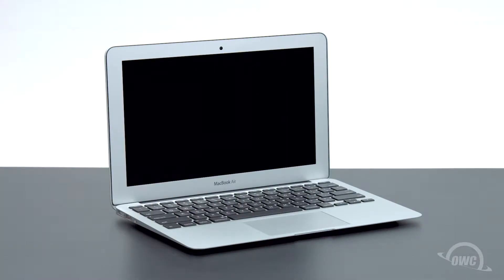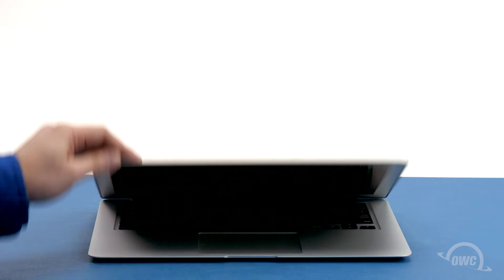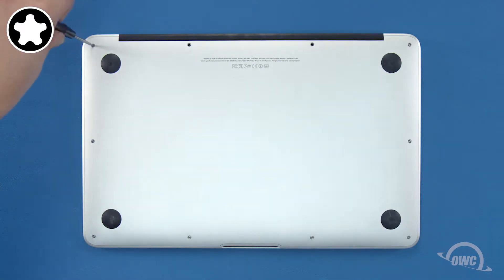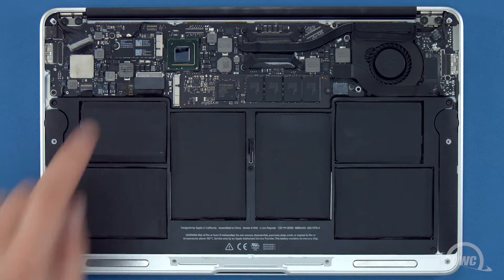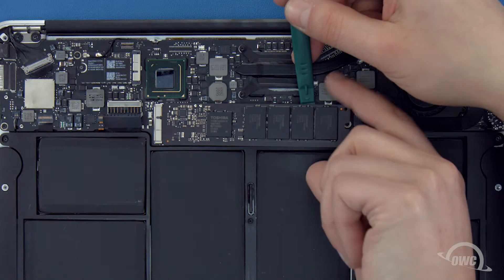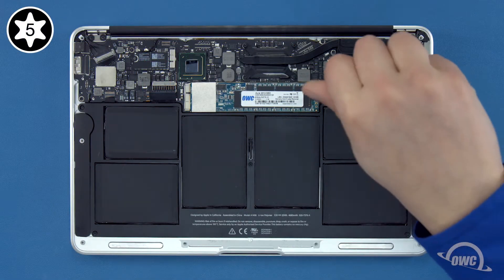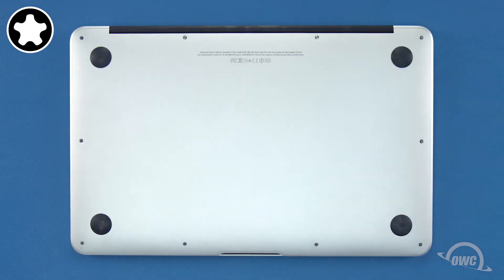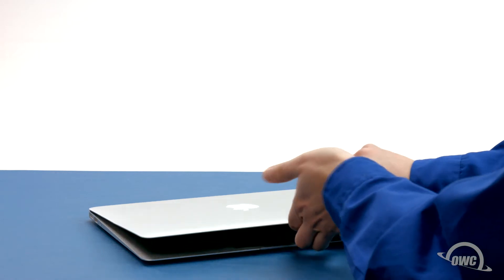OWC SSD Install: 11-inch MacBook Air 2012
NEW POSSIBILITIES
Upgrade the flash SSD in your MacBook Air with up to 15x the original capacity and up to 5.1x faster than the original SSD. The new Aura SSD continues OWC's dedication to giving you more from your Mac.

Video Jump Points:
00:00 – Title, Notes, Difficulty Level, and Tools Required
00:08 – Introduction / Overview
00:31 – Part 1 – Removing the Original SSD Card
02:02 – Part 2 – Installing the New OWC Aura SSD
03:23 – Drive Formatting Instructions
03:29 – Closing, Legal Stuff, and Copyright

Most Mac laptops include small 128GB or 256GB stock flash SSDs that can fill up quickly with your photos, projects, apps, and email. Aura SSDs are available in 240GB, 480GB, 1.0TB and 2.0TB capacities, delivering up to 15x the capacity of your MacBook Air’s stock flash drive. Upgrading with an Aura SSD gives you the freedom to do more with your Mac.

Replacing the flash drive in your MacBook Air is as simple as removing a few screws with the compact  screwdrivers included with your upgrade kit. Our free comprehensive video installation guides mean an OWC expert is with you every step of the way.

Aura SSD storage upgrades are precisely engineered for your Mac laptop, so you’ll never need to compromise your data by relying on complicated software hacks or TRIM-enablers to get the most from your upgrade. Just install, migrate your data, and enjoy the great performance of flash storage with up to eight times the capacity of the factory-installed drive.

TIER-1 FLASH
Aura SSDs use only top-rated flash for superior performance and dependability.

SUPERIOR ERROR CORRECTION
Aura SSDs provide three levels of error correction for improved reliability and RAID-like protection for your data.

GLOBAL WEAR LEVELING
A global wear-leveling algorithm helps evenly distribute data across your SSD, and extends the life of your drive by preventing any section of flash from getting worn out prematurely.

CELL-LEVEL DATA REFRESH
Aura’s SSD controller monitors data blocks and maintains correct charge at the cell level, improving the integrity of your data, and extending the life of your drive.

Aura SSDs are backed by a 3-year limited warranty as well as a lifetime of free, award-winning USA-based support.

Works with the following 2012 MacBook Air 11-inch models with Model ID:
- MacBookAir5,1